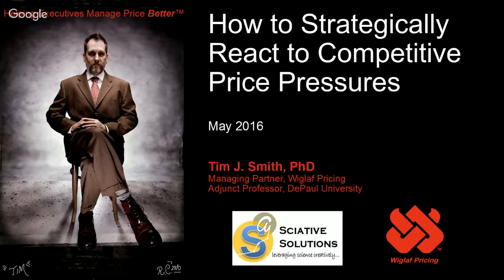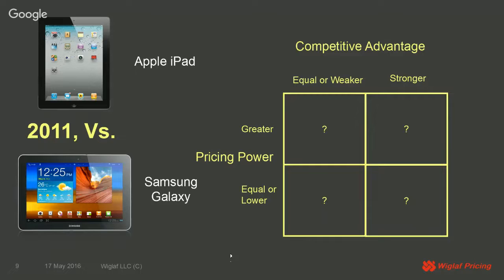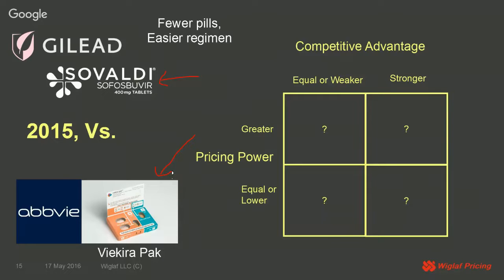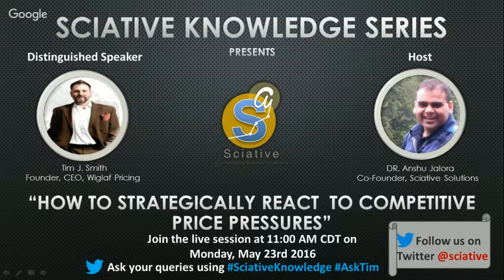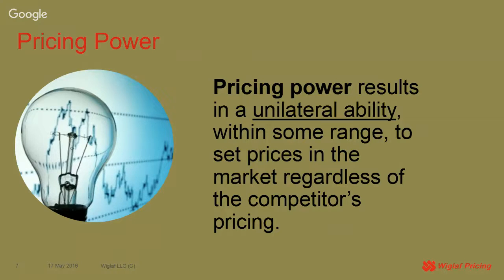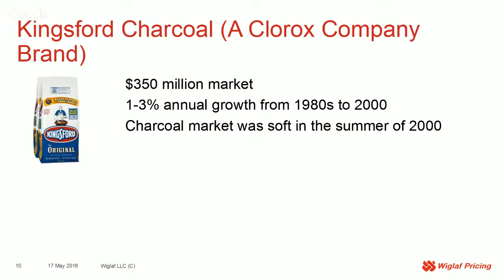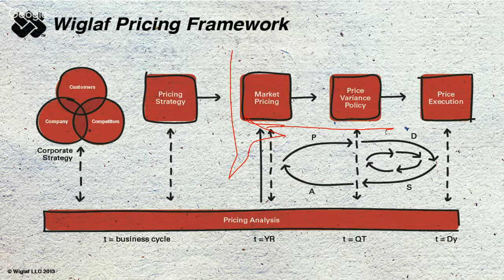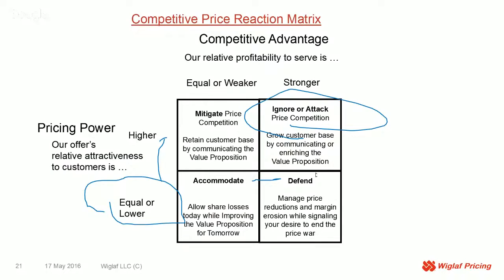Sciative Knowledge Series: How to strategically react to competitive price pressures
A competitor lowers or raises their price. Do you follow or hold firm? A new entrant with a disruptive business model enters and you have to decide: react or ignore? Every day competition changes. As pricing professionals, we are called upon to weigh in on the decision of how to react to competitive price pressures. When should we respond with a pricing action? When should we ignore competitive price moves? What price moves can we take that will improve, or at least maintain profitability? When will a price reaction make no real difference to the outcome? Tim will discuss the Competitive Price Reaction Matrix and how leading firms are using mental calculus to improve their outcomes.